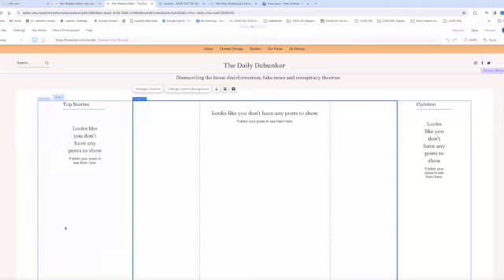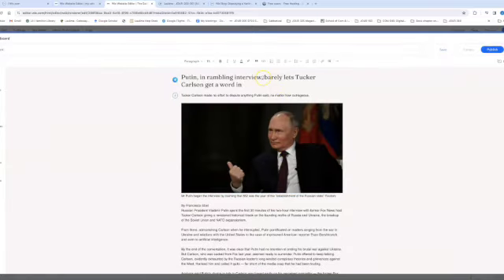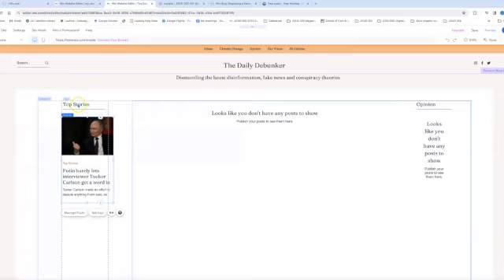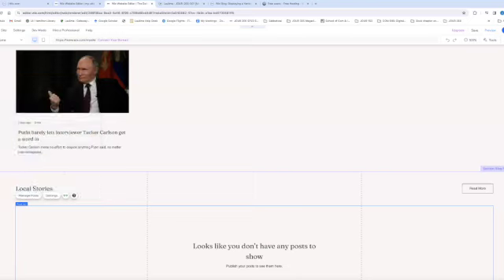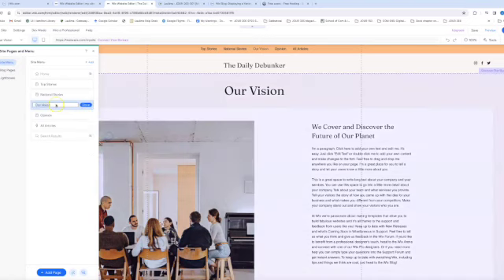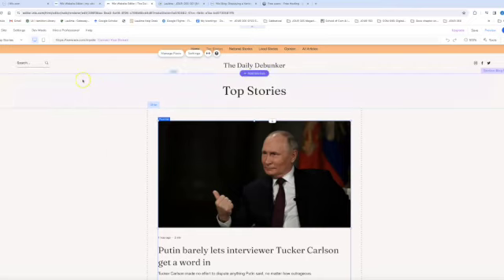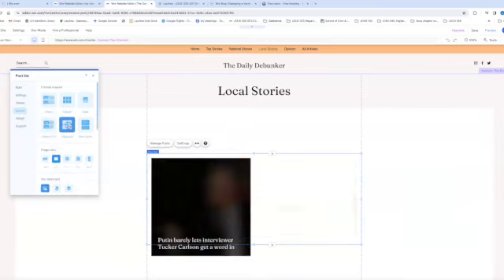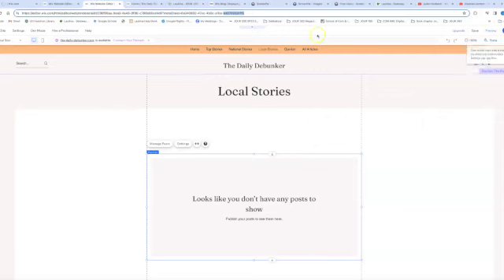Be the Editor tutorial #3: Post stories, match Wix menus and publish your site!